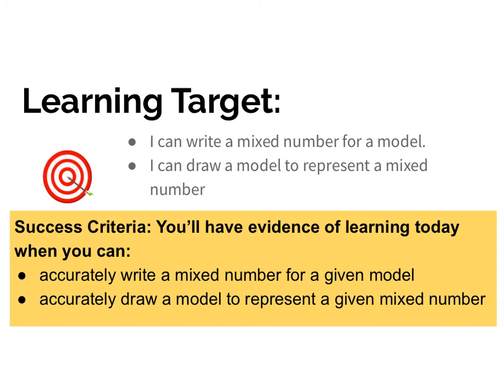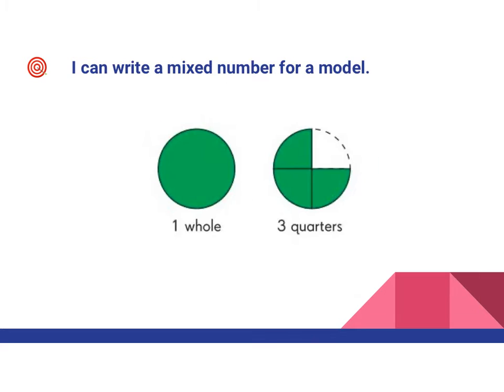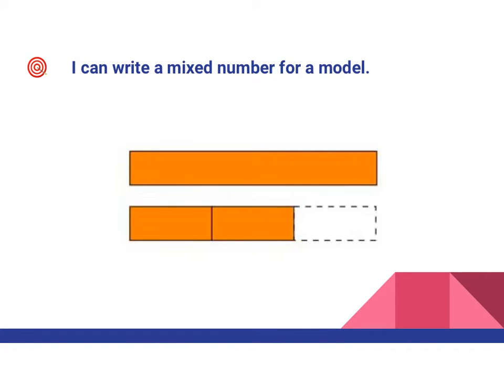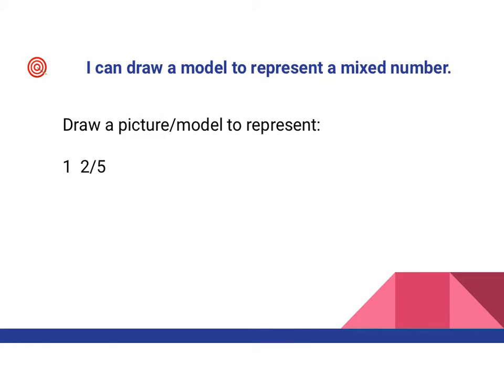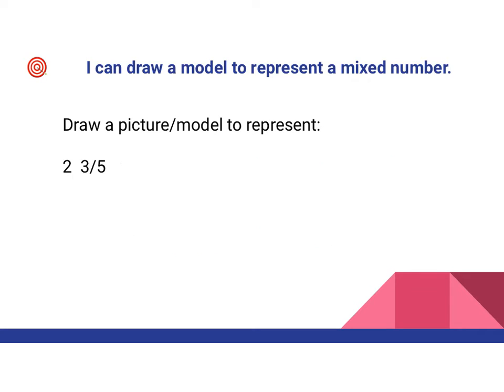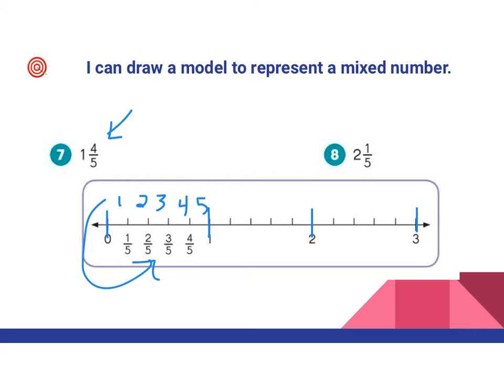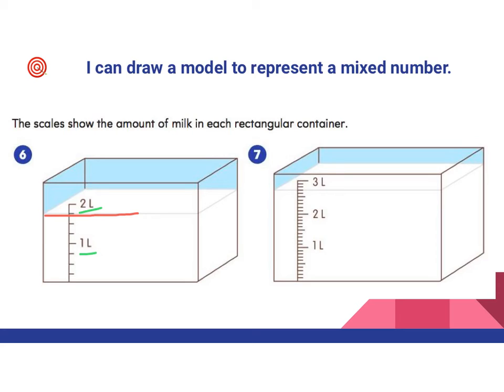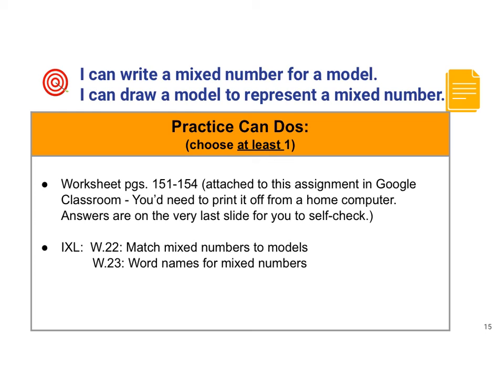Mixed Numbers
Distance Learning - Mixed Numbers